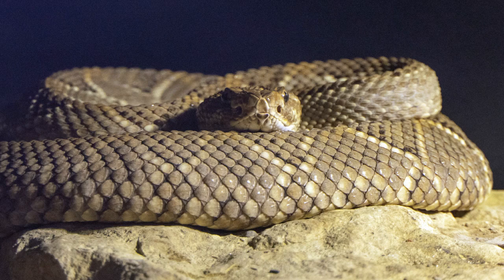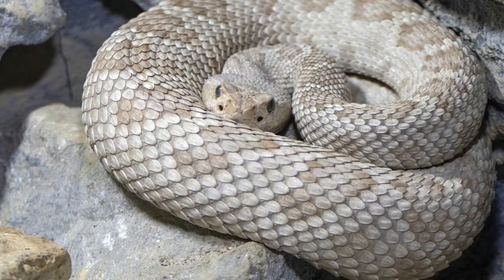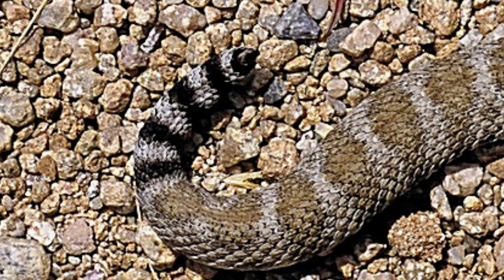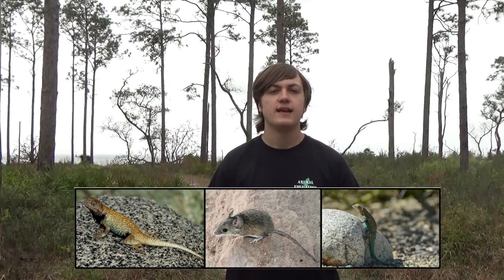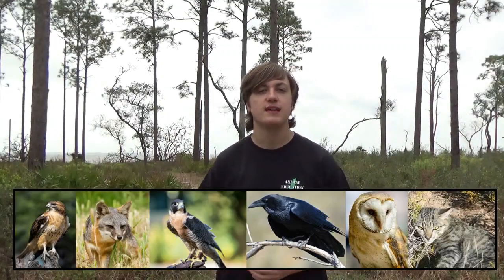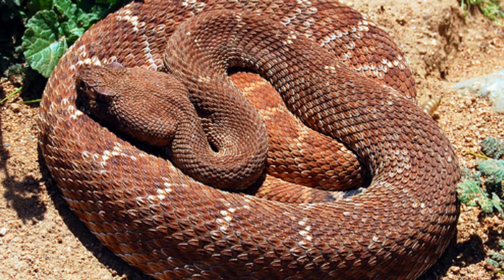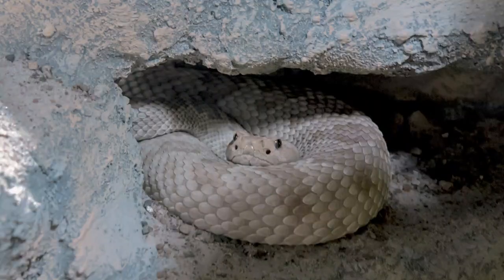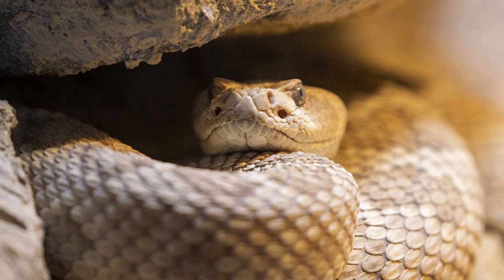Santa Catalina Rattlesnake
This is an amazing snake; I didn't even know there was such a thing as a rattle-less Rattlesnake. There isn't a lot of information available on these snakes.  Hope you enjoy the video.